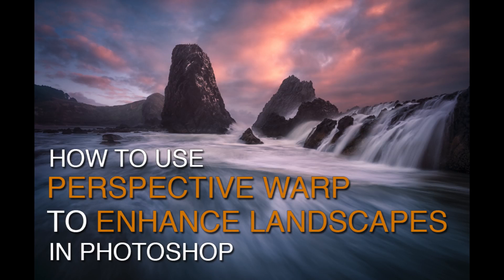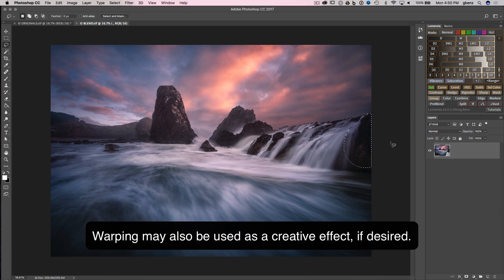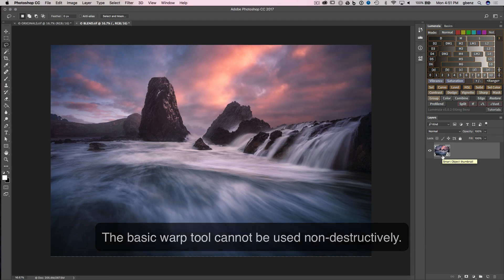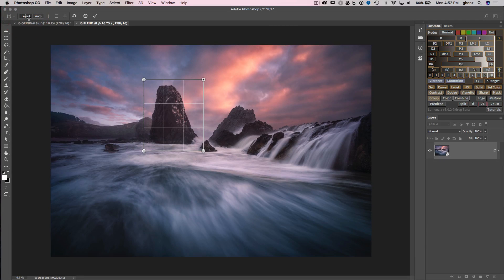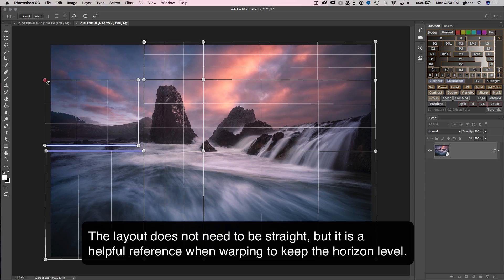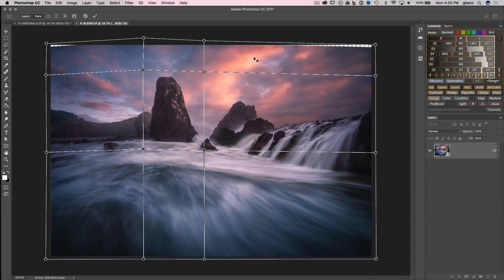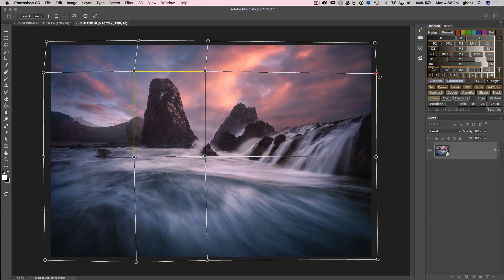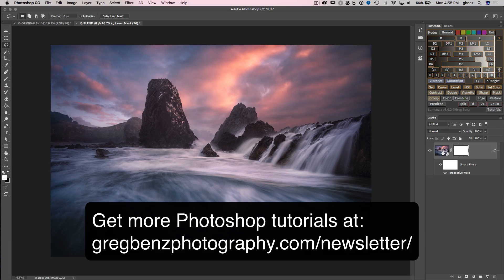How to use Perspective Warp to enhance landscapes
Learn how to use the Perspective Warp tool in Photoshop.  This incredible tool was designed for architecture, but with a couple quick tricks, you can use it to dramatically enhance your landscape images. Use it to compensate (creatively) for wide-angle distortions, such as small subjects, or just for creative effect.  You can be as subtle or dramatic as you like.

See my blog for more details on how you can use this technique in your landscape photos

Key Segments:
0:00 Intro and the original RAW images
1:34 Why the generic Warp tool isn't always best
3:08 Perspective Warp
4:17 Creating the grids in "layout" mode
6:42 "warp" mode
8:30 Final results and tips for working with masks on Smart Objects